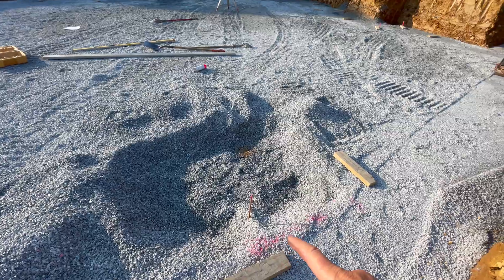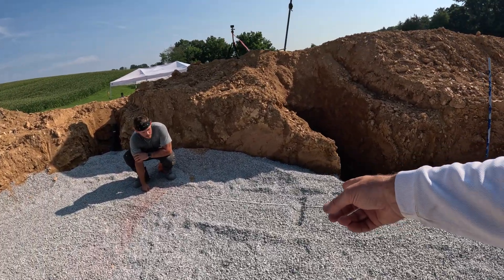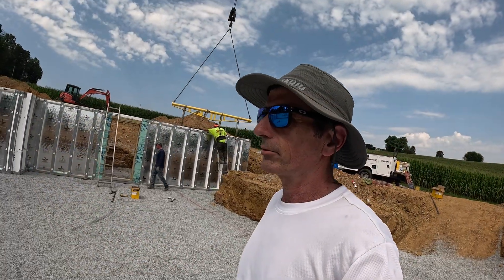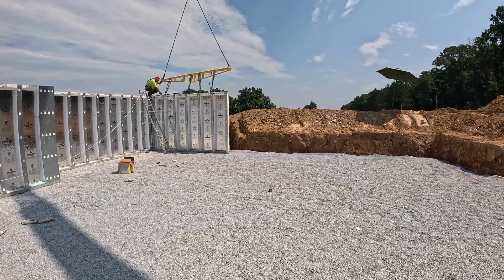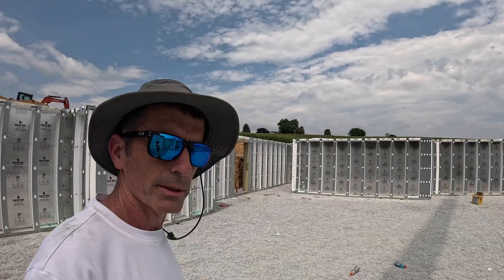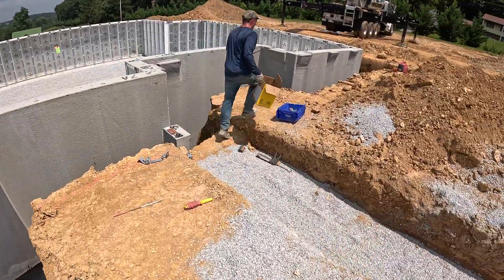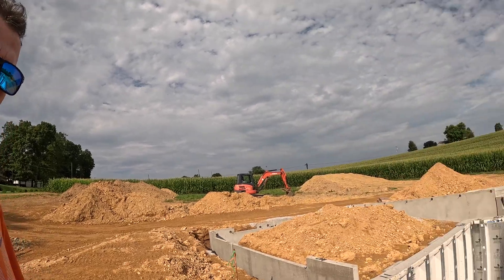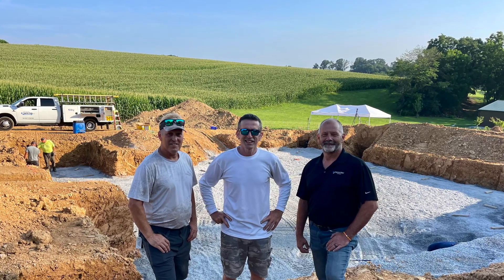Full Installation of Superior Walls Precast Concrete Foundation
Watch the complete installation process of a Superior Walls precast concrete foundation! In this video, we showcase the step-by-step journey of setting up a custom-designed, energy-efficient Superior Walls system. From factory precision to job site delivery, see how these high-strength, 5,000+ psi concrete panels are lifted by crane, placed on a compacted gravel base, and securely bolted together with waterproof sealant for a durable, dry, and warm basement foundation. Learn why architects, builders, and homeowners choose Superior Walls for fast, reliable, and eco-friendly home construction.